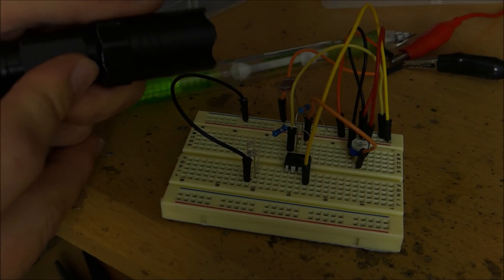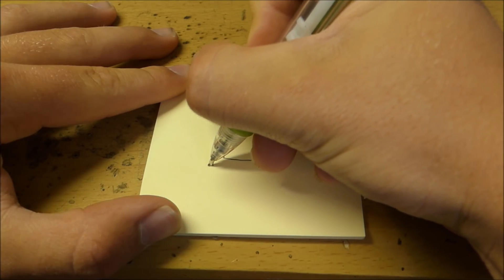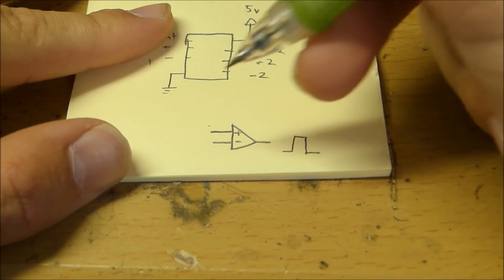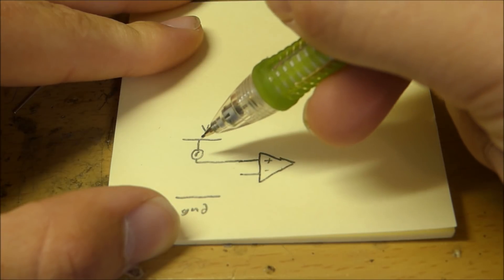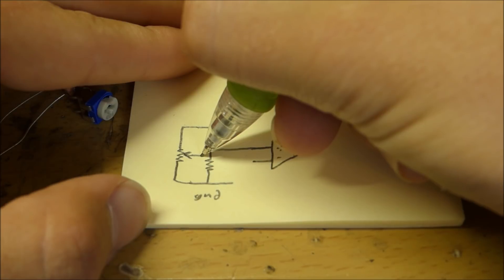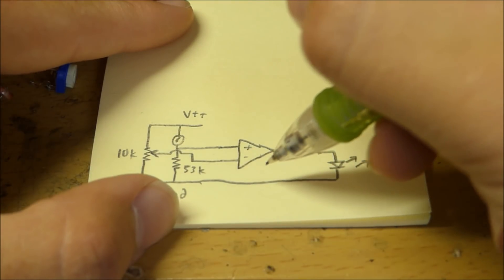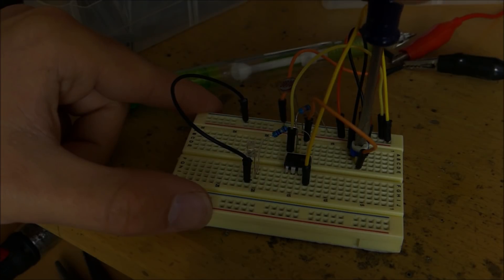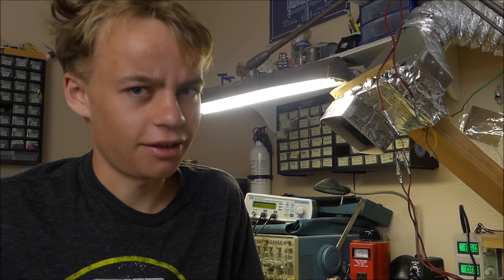Voltage Comparator Explained || How To Build a Nightlight Circuit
L M ³9 ³ cOmpARitOr D I Y.